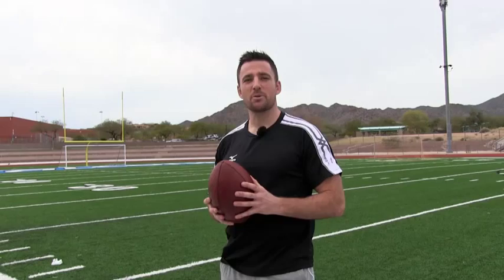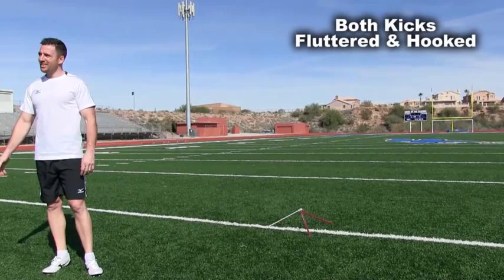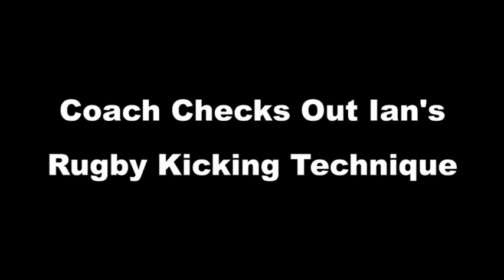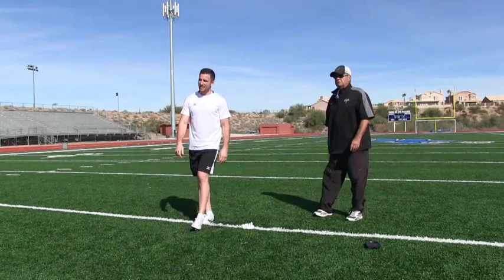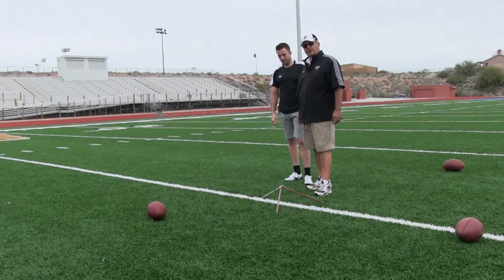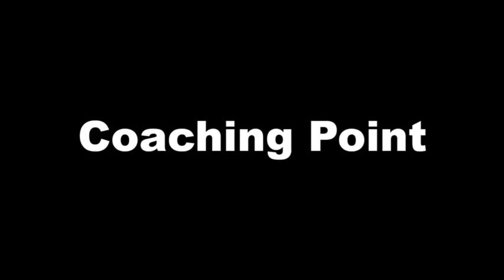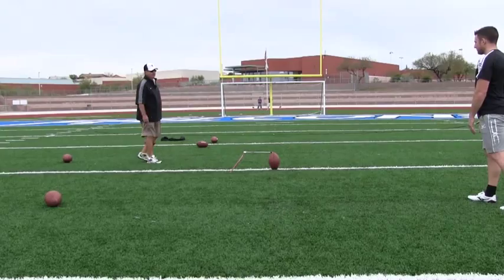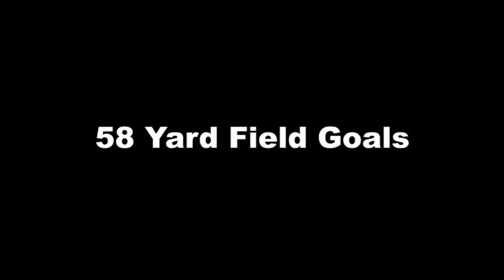Northern Ireland's, Ian Humphreys Rugby & Football Kicking Workout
This is a short Testimonial, Rugby and Football Workout by Northern Ireland's Rugby Player, Ian Humphreys. Ian is the Fly-Half for Ulster Rugby Team. Ian came to Phoenix, Arizona for a One on One Kicking Lesson with Coach Zauner to improve his Rugby Kicking and also find out his potential to be an NFL Kicker.